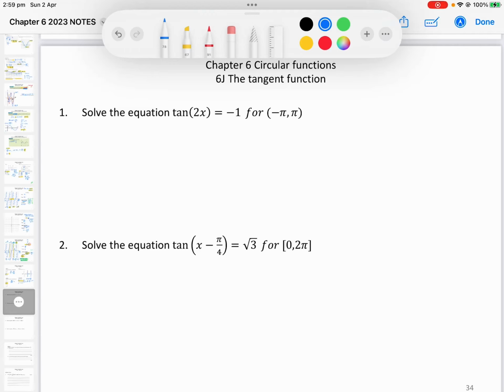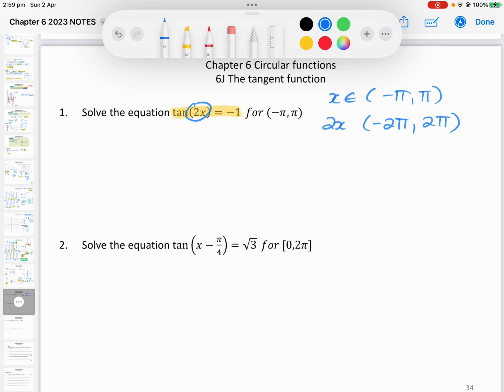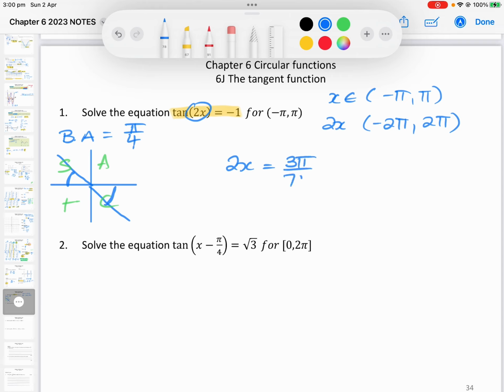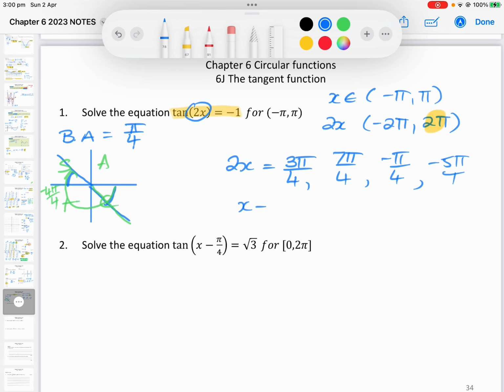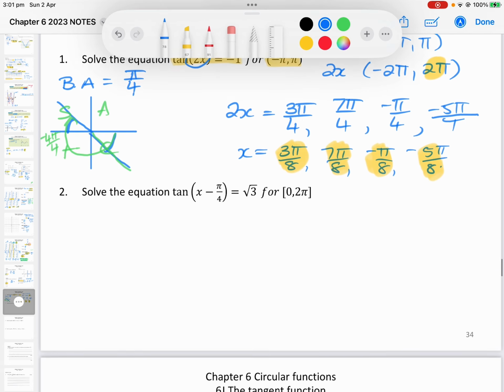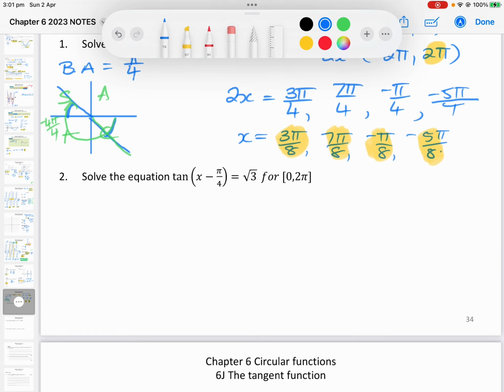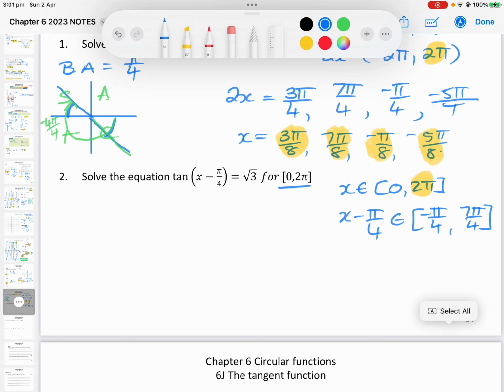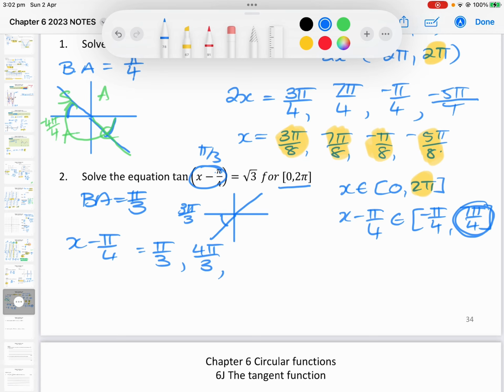MM3 Ex 6J Part B